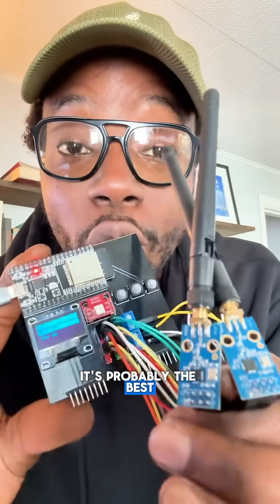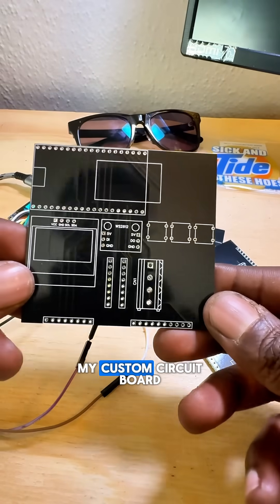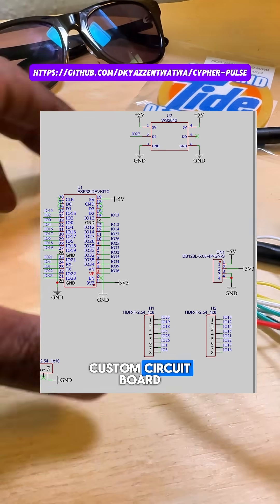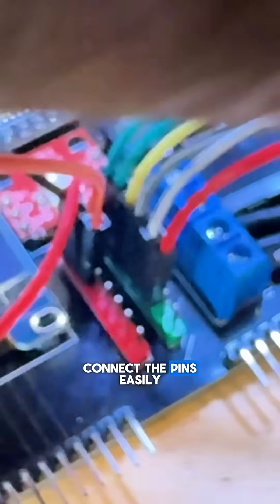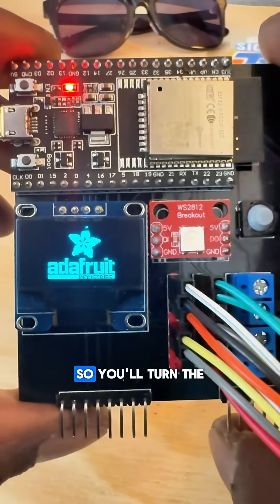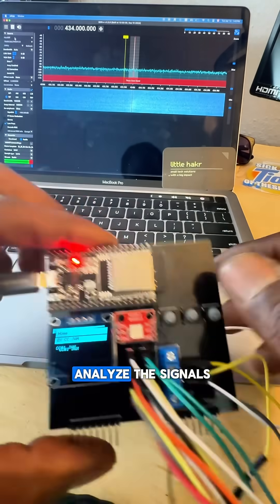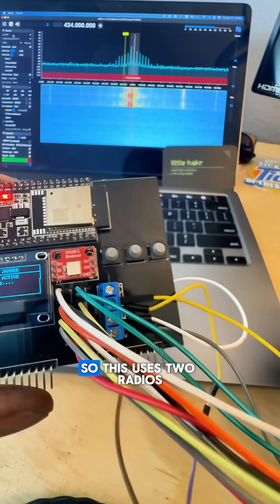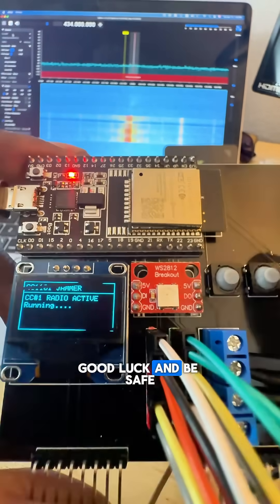My new Flipper Zero Devboard is Insane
I made a new flipper zero Devboard with 2 cc1101 radios! Find out more @